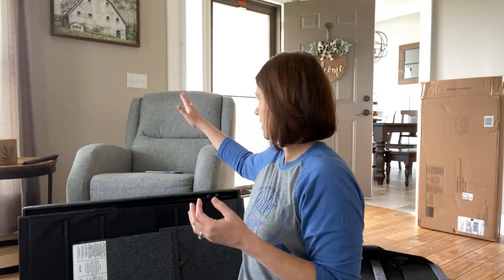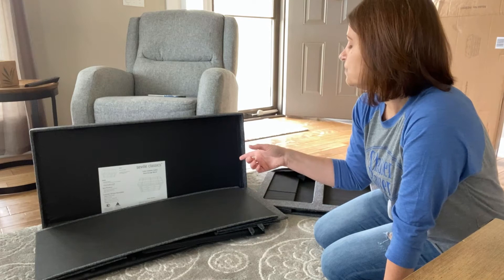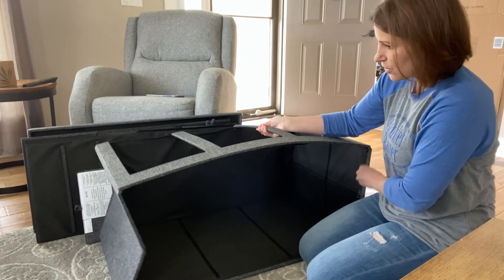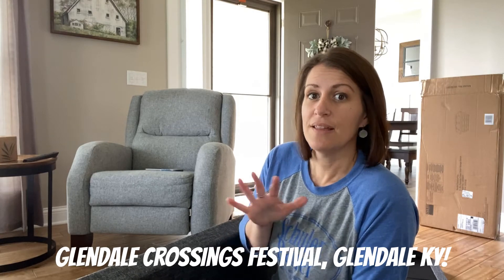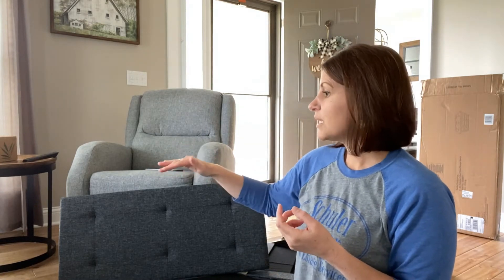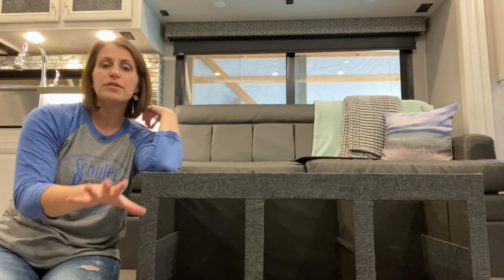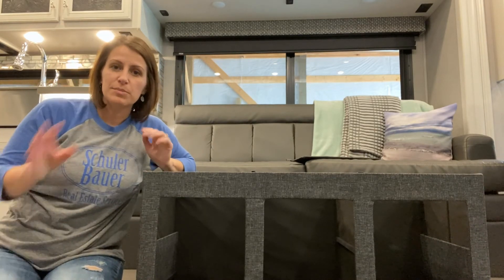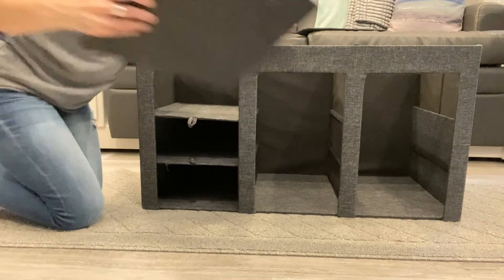No Recliner Foot Rest in Your RV? No Problem!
We often find ourselves in a situation where we need to find the perfect piece for the best functionality of our RV as possible! If you don't have reclining theatre chairs, but instead have a couch up on a slide like we do in your RV, but want an option for a foot rest that is at a good height to rest your feet...we may have an option you might like! The ottoman we found serves a couple purposes, and when RVing, you need things to be multi-functional!

Shown in Video:
Seville Foldable Storage Ottoman

Similar Ottomans: (Not quite 20" tall)
Gray Fabric Ottoman with stools
Foldable Storage Ottoman with Tray

Our camera Equipment:
Go Pro Hero 7 Silver with accessory kit
Sony ZV1 (best vlogging camera in our opinion)
HoHem iSteady Mobile Gimbal for Smartphone

Fun pieces inspired by our journeys! Camper decor, mugs, tshirts, throw pillows, & more!